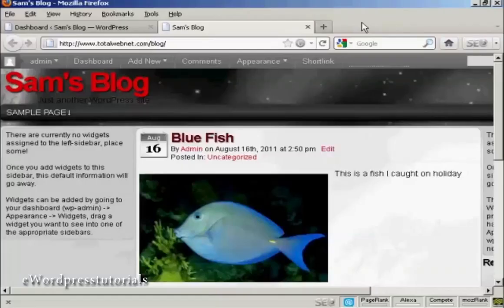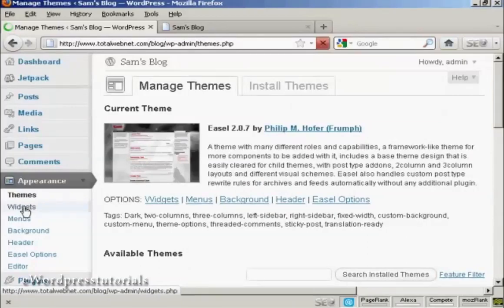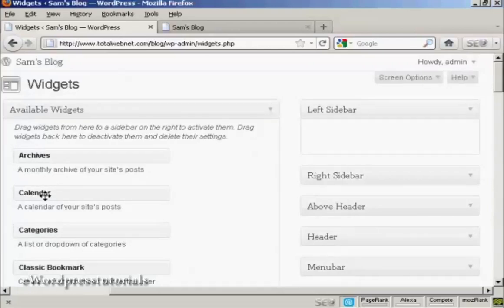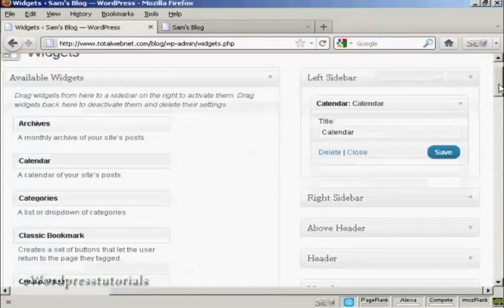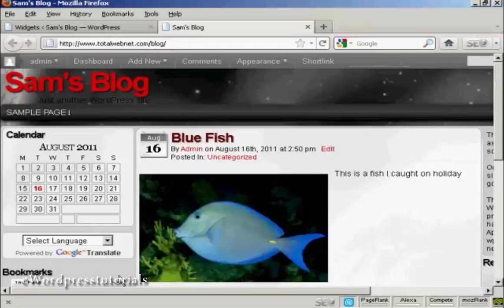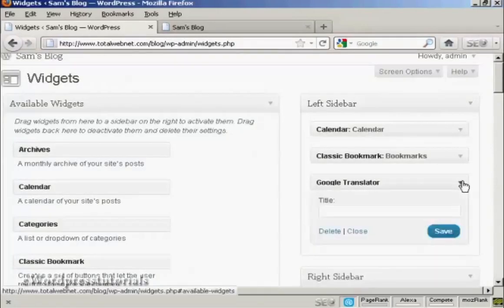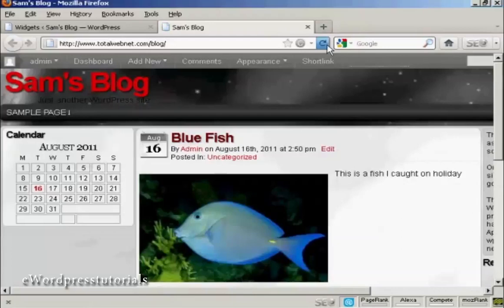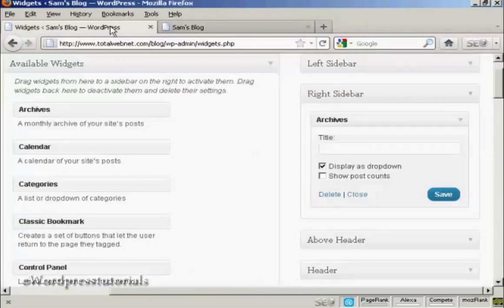How To Use Wordpress Widgets In The Sidebar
this video is about How To Use Wordpress Widgets In The Sidebar